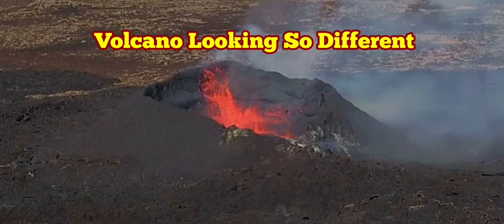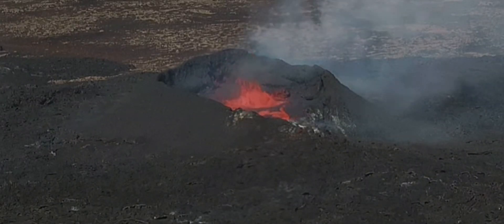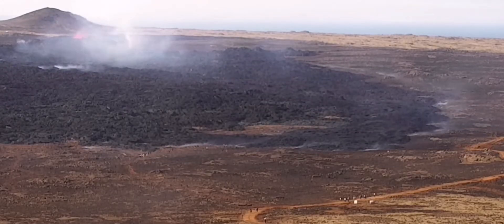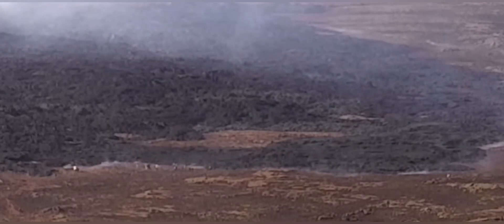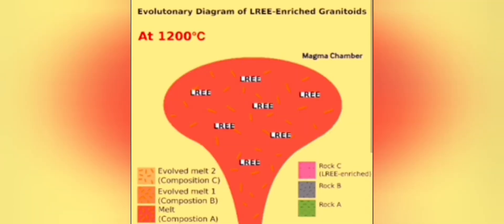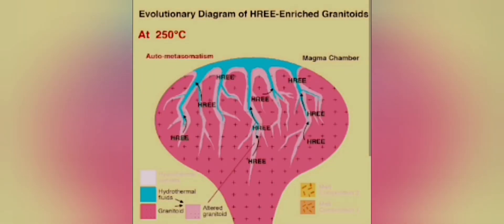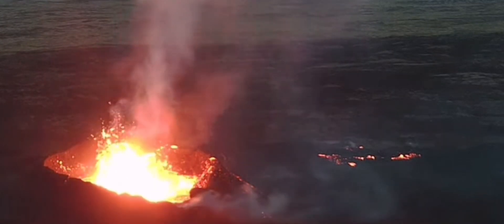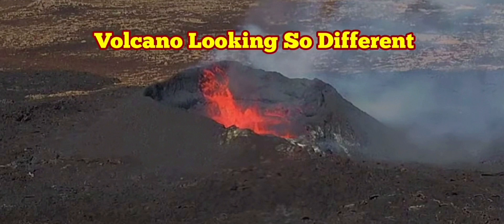Litli-Hrútur Looks So Different In One Night, Iceland Fagradalsfjall Volcano Eruption Site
Plagioclase feldspar forms inside the crust, not in the mantle (too hot for it). That shows us there is a magma chamber under the area which has became cool enough to let this mineral form ( it is yet hot for us!)

It may mean until a new batch arrives this current Eruption will get more crystals formed, gets cooler and stiffer and gradually as it is loses it's dissolved gases, there will not be enough pressure to rise the magma to the surface. Volcano will not be able to erupt to the surface, but may not stop sending lava to subsurface lava tubes.